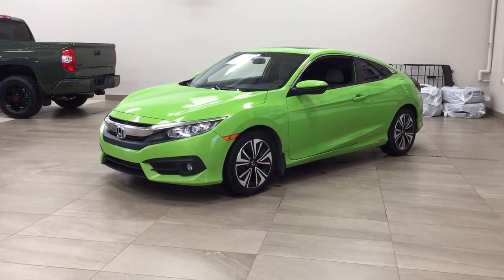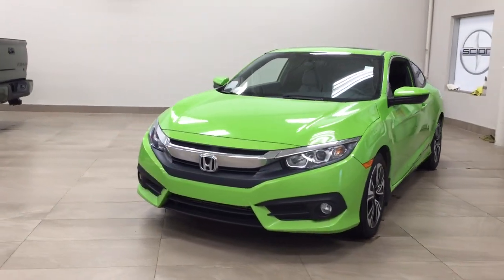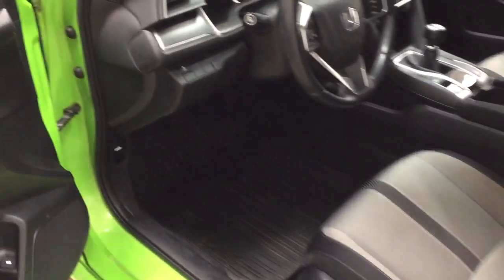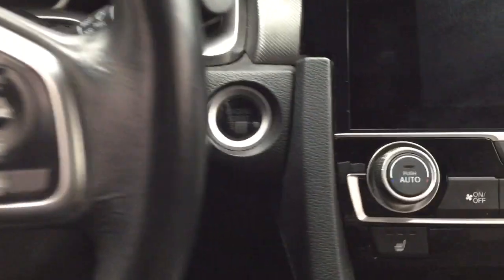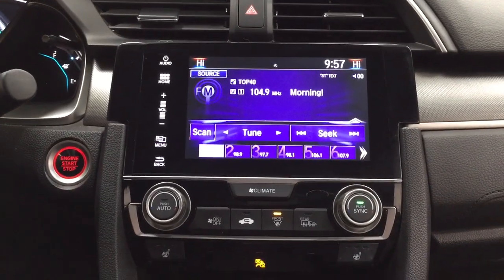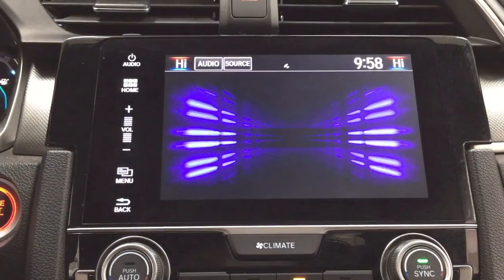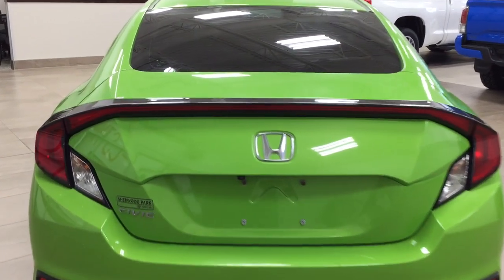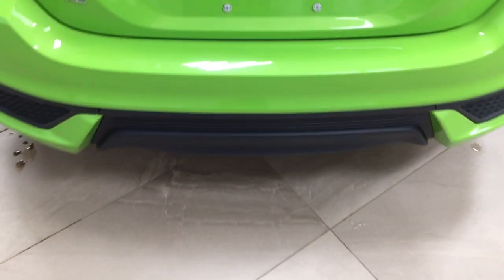2017 Honda Civic Coupe EX-T Review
This is a 2017 Honda Civic Coupe with 6-Speed M/T transmission Green[GY30P,Energy Green Pearl] color and Grey interior color.  This video is recorded and uploaded by cDemo Mobile Inspector